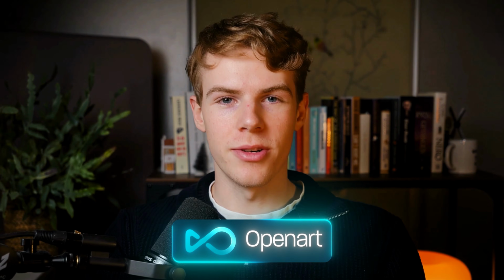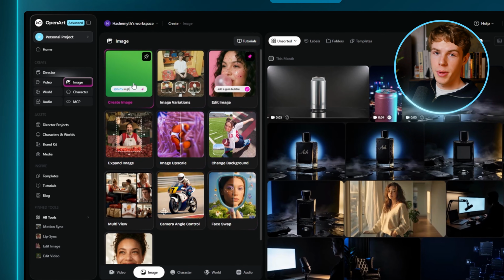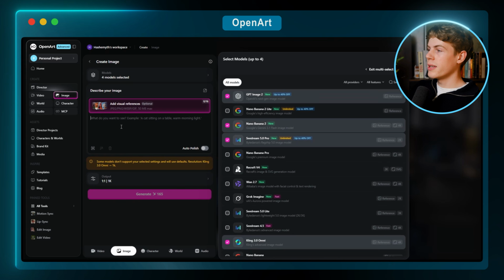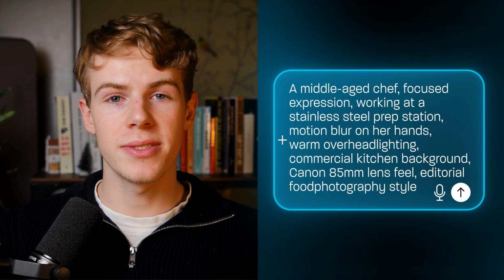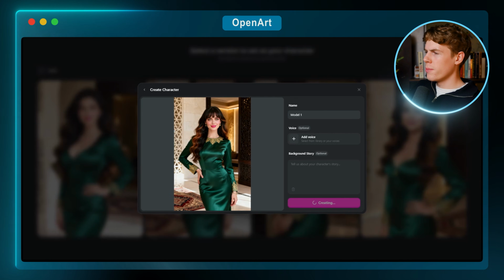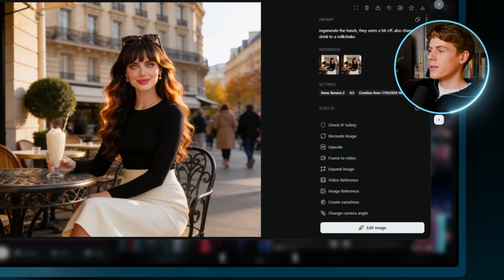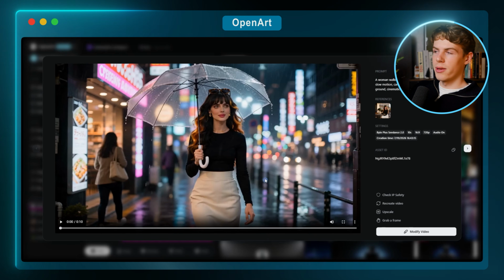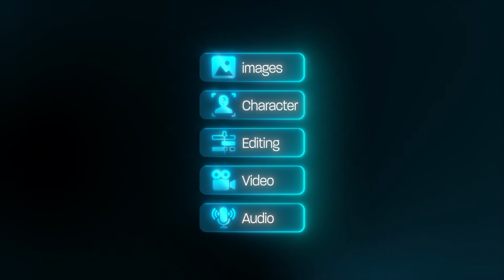OpenArt Tutorial for Beginners 2026 (Full Guide)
OpenArt is much more than an AI image generator. In this complete OpenArt tutorial for beginners, I’ll show you how to use OpenArt in 2026 from scratch — including AI image generation, prompting, choosing the right AI model, creating consistent AI characters, editing images, generating AI videos, and building a complete creative workflow.

We’ll start with the OpenArt dashboard and create our first AI image before breaking down one of the biggest mistakes beginners make: changing the prompt when the AI model itself is often what determines the style and quality of your result.

Then I’ll show you how to write better AI image prompts, use reference images, save seeds, and use OpenArt’s AI Character system to keep the same character consistent across completely different images and scenes.

We’ll also cover OpenArt’s image editing tools, including inpainting, outpainting, object removal, background replacement, upscaling, and relighting, before moving into text-to-video and image-to-video generation.

By the end, you’ll understand how to use OpenArt as a complete AI creative workflow instead of just generating one-off images.

Timestamps:
0:00 Intro
1:01 What OpenArt is (100+ models, one plan)
2:11 Dashboard & navigation tour
3:09 Generating images
4:28 Image settings explained
5:14 How to prompt properly (layer by layer)
6:29 The Character Builder (consistency)
8:16 The editing suite (inpaint, outpaint, remove)
9:56 Generating video (text & image to video)
10:48 Choosing the right video model
11:28 Post-production tools
11:50 7 mistakes beginners make
13:19 Who OpenArt is for & wrap-up